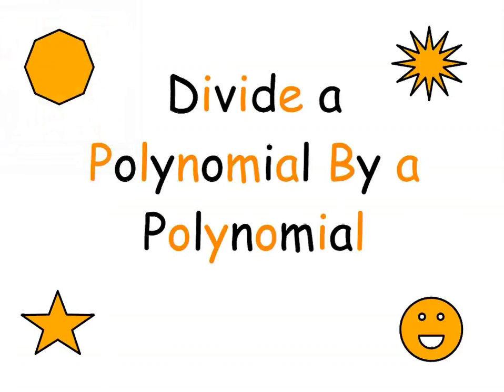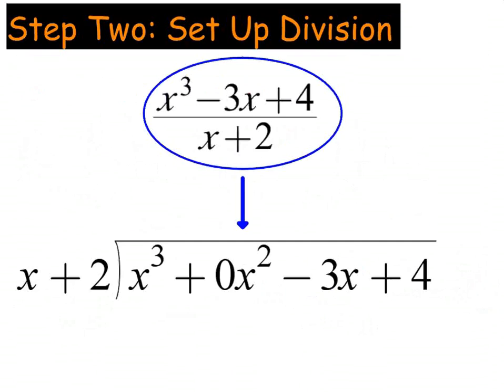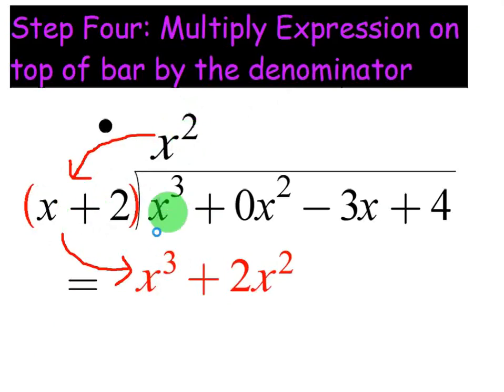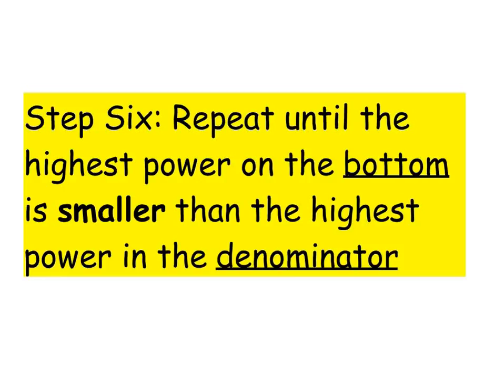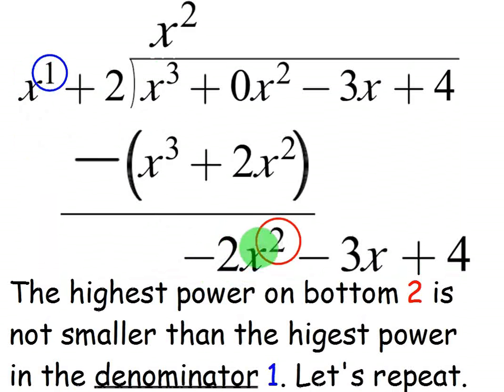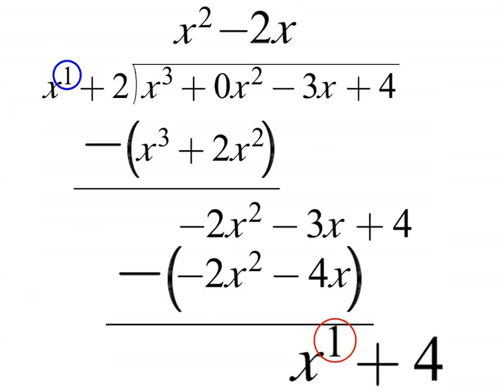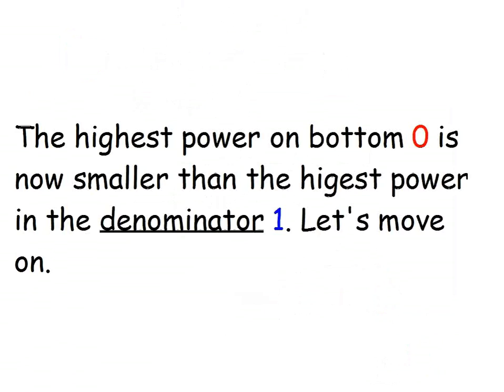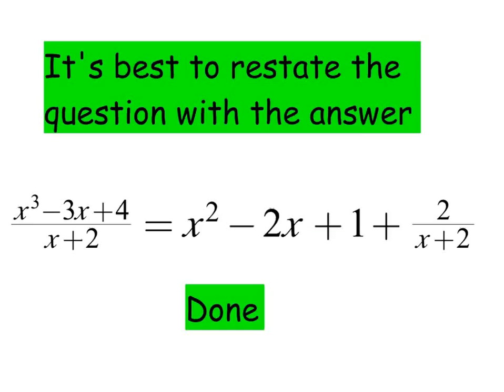Divide Polynomials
Several Examples with Step-By-Step Solutions and Visual Illustrations!